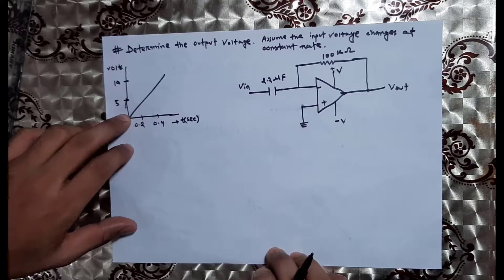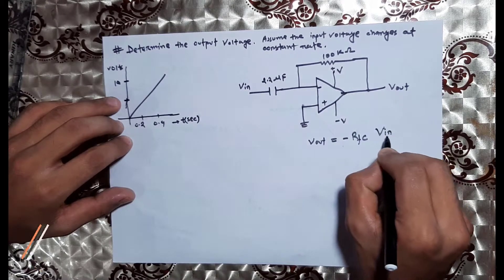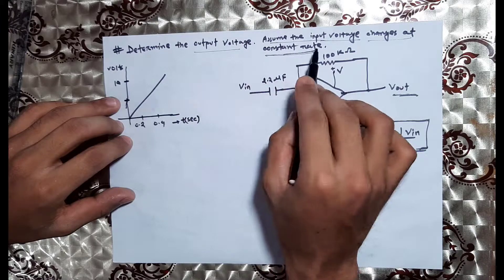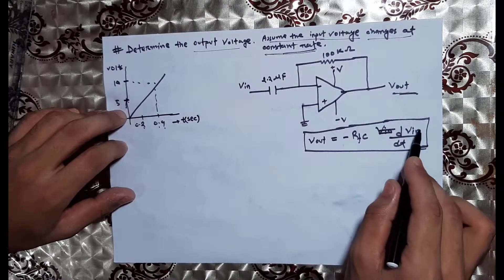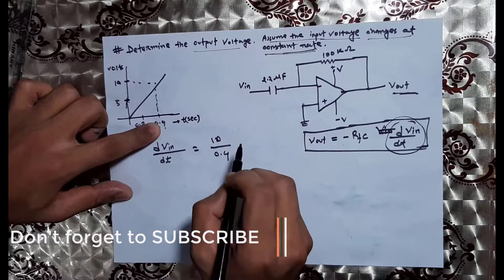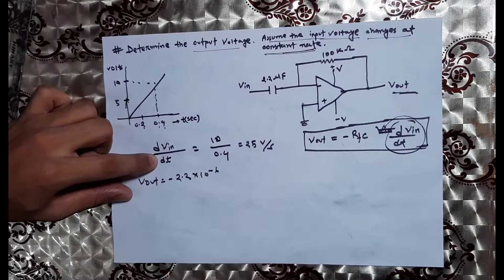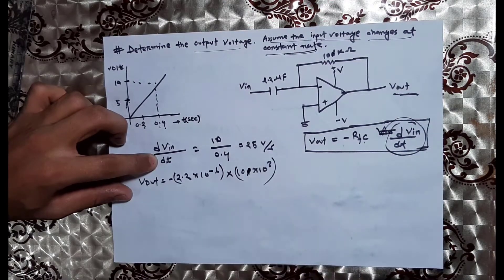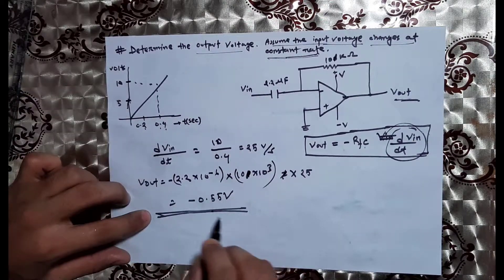17-Op Amp Math Problem 01 (Differentiator) || Bangla